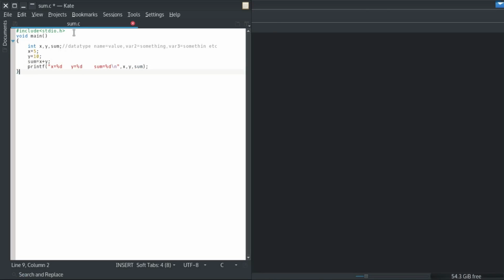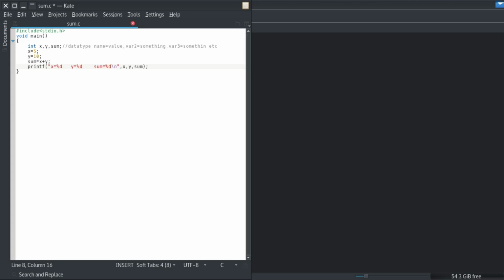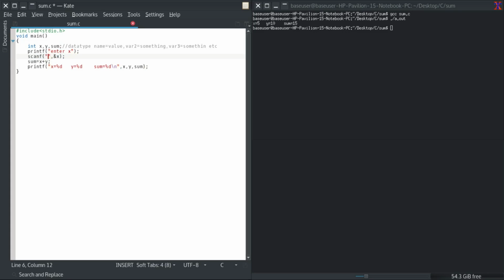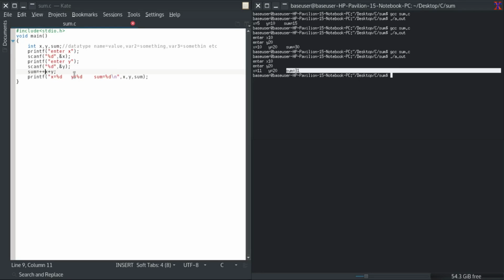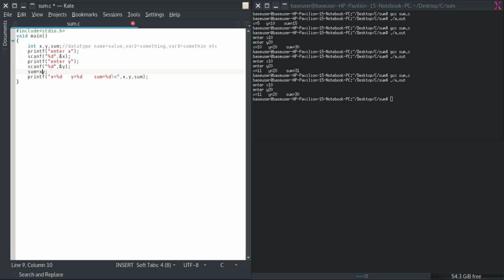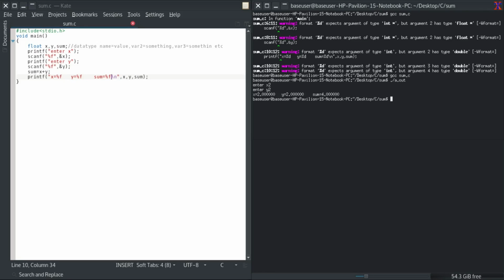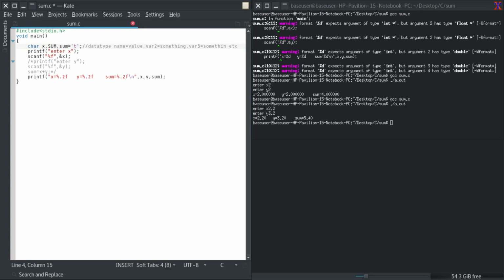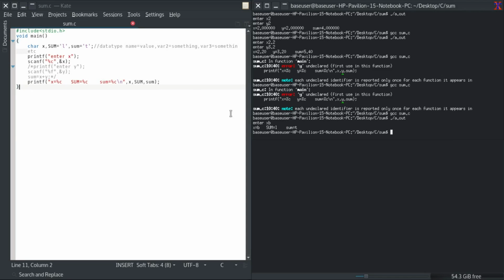C programming 3 Data types, variables , operators 2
This video is the coding part of the 2nd video of c tutorial about Data types variables and operators